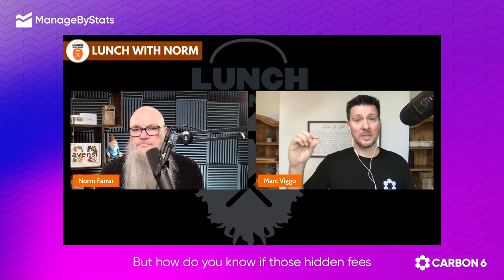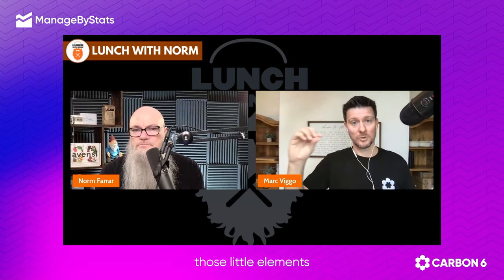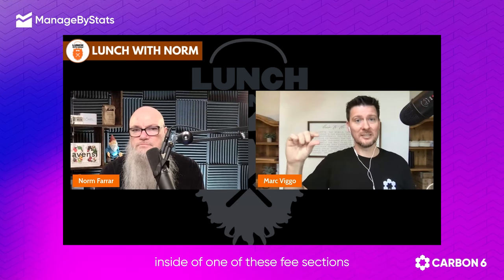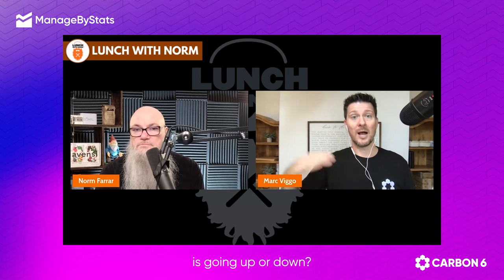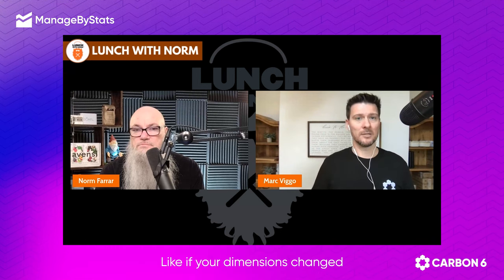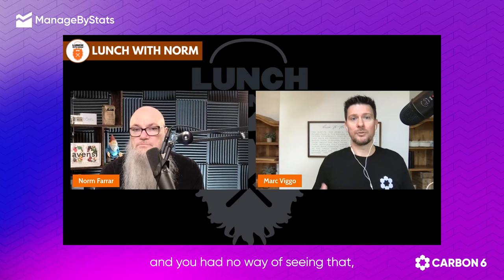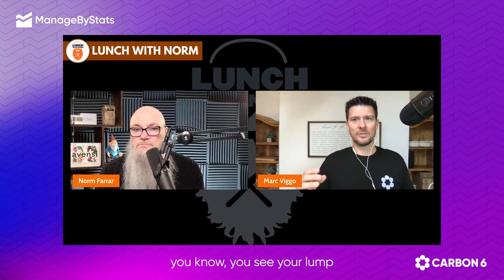Breaking down what comes out of your profits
Do you know what fees are being hidden from you?

Do you know WHICH product is eating up too much of your profits?

Get the complete breakdown with ManageByStats.

What's that you say? You're NOT using ManageByStats?! Well give it a try for free! Get your 30 day trial here: